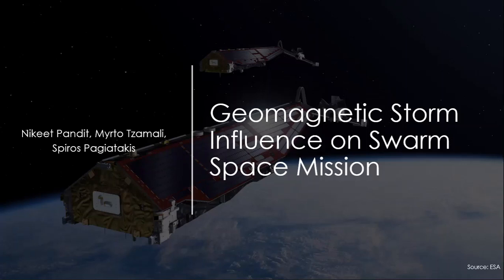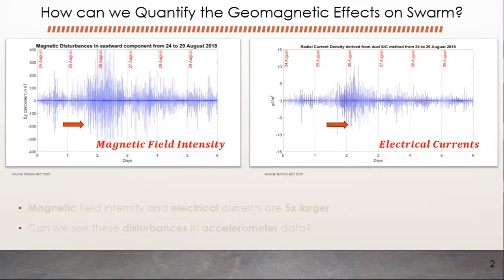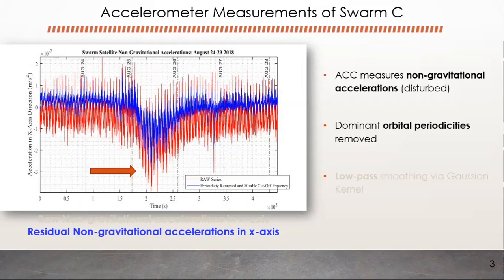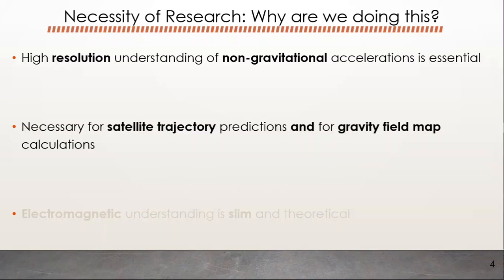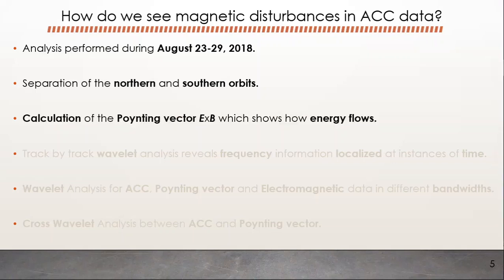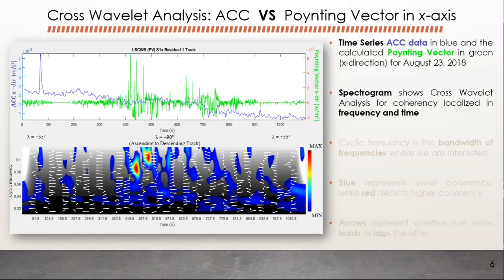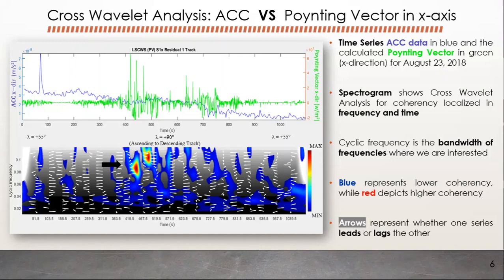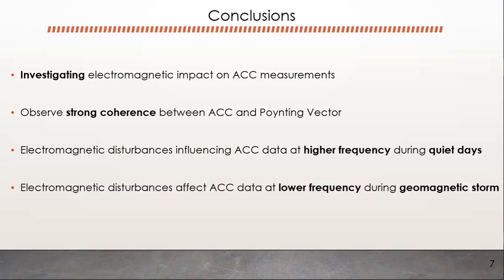Geomagnetic Storm Influence on Swarm Space Mission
Lassonde 2020 Research Conference